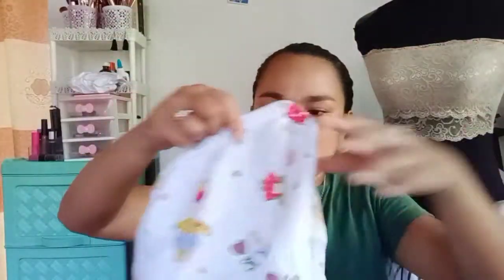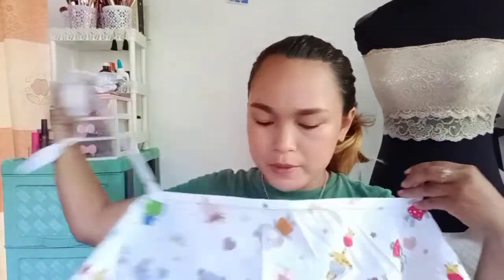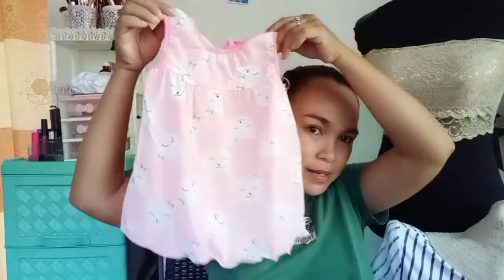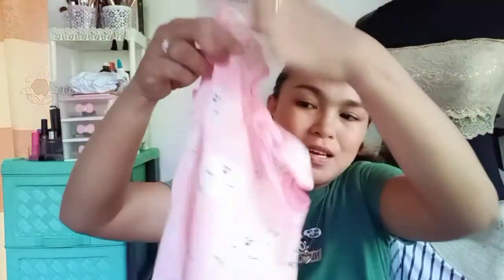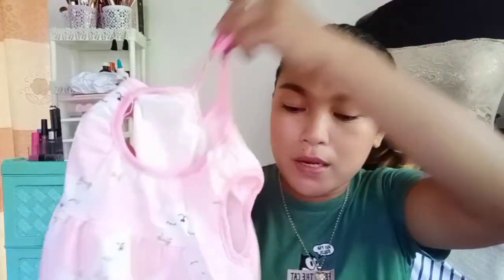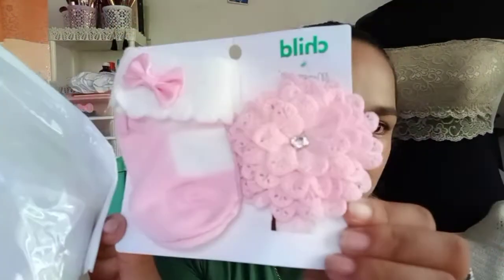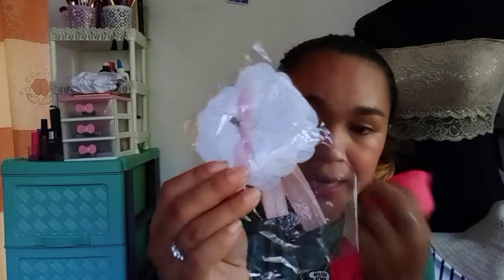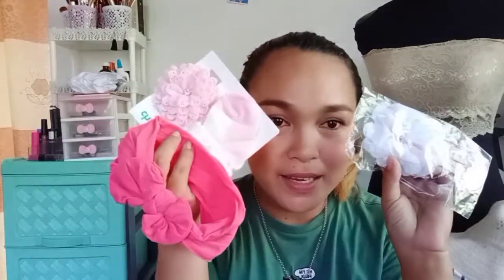AFFORDABLE Cute New Born Baby Stuff from Shopee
AFFORDABLE New Born Baby Stuff from Shopee

I ordered some cute baby stuff for my baby so here it is mga Ka-Dangz!

👉Hello mga Kuradangerz!! My Vlogs and Video is all about my daily Probinsyana Life and some of a Products reviews, I do also some affordable cooking sometimes, creating makeup looks and shareable vlogs. I am a Bisaya Youtuber/Vlogger from the City of Dipolog.

💛Previous Video💛

Thank U and Pls always Support.